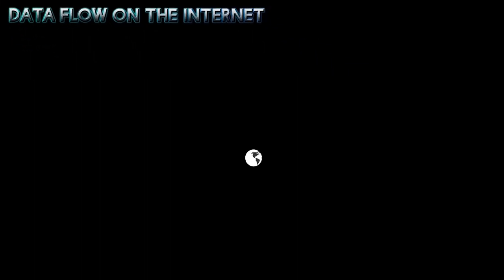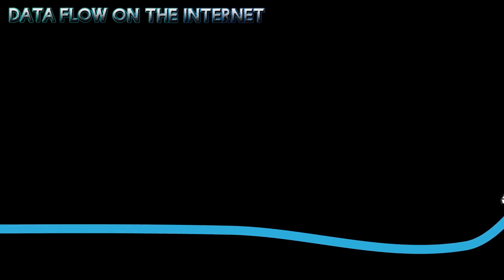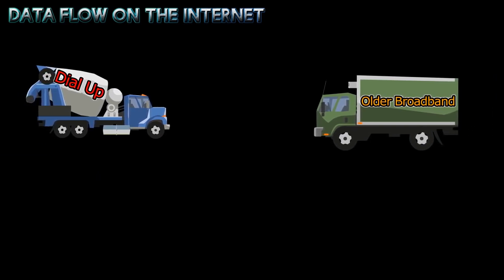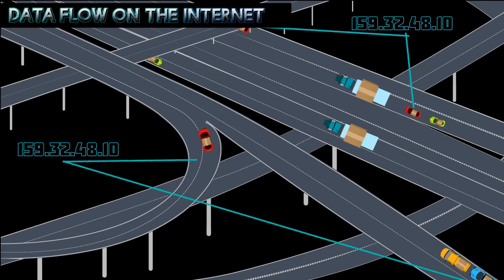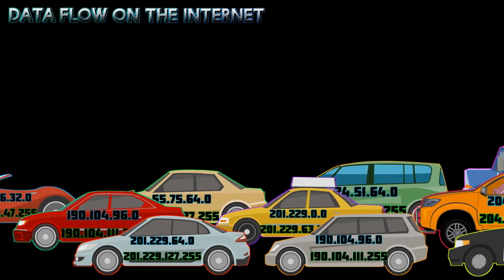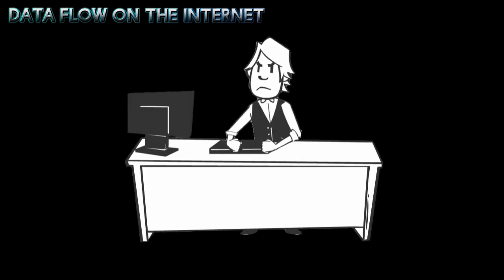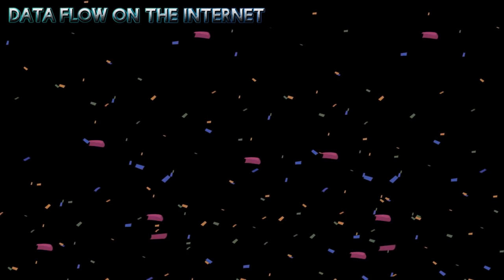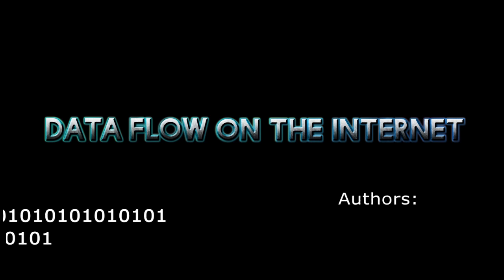Simple Data Flow on the Internet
Simple Explanation of Data Flow on the Internet. Brief Explanation.. Enjoy